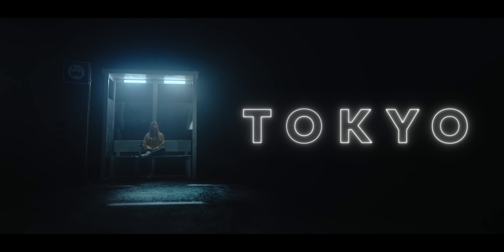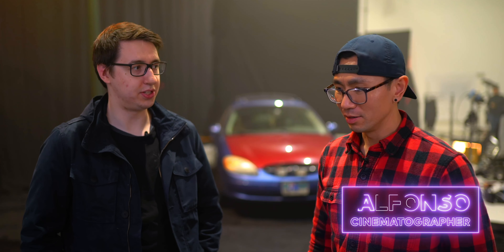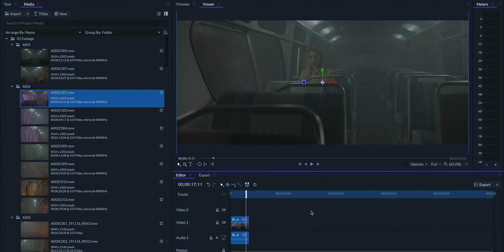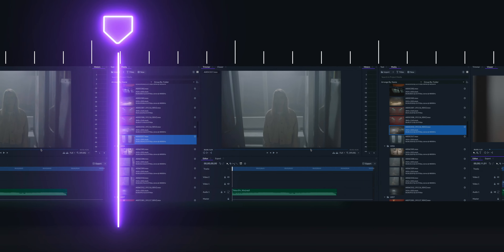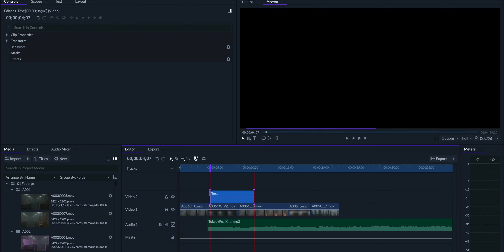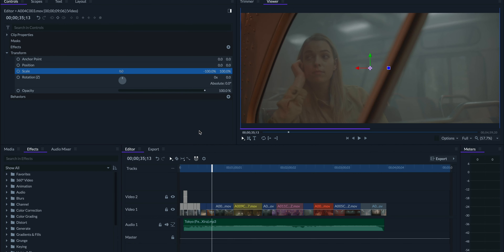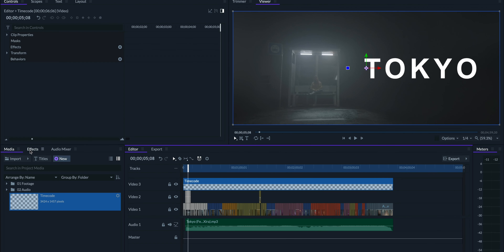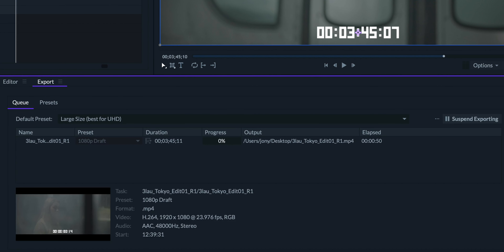How to Edit a Music Video: Aspect Ratio and First Cut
The NEW Filmora11 UPDATE is HERE!
Want to create a music video? Try FilmoraPro // Welcome to the Filmora Music Video Series where we will teach you everything you need to know about making a music video. Filmora teamed up with international DJ, 3LAU to produce the video for his latest song "Tokyo". From planning to filming to editing, this series will walk you through the whole process with in-depth interviews and tutorials.

In episode 6, Jony is going to show you how to make a first draft for a music video.

ICYMI: Episode 5: The Best Way to Backup and Organize Your Footage

16-35 Lens
24-70 Lens